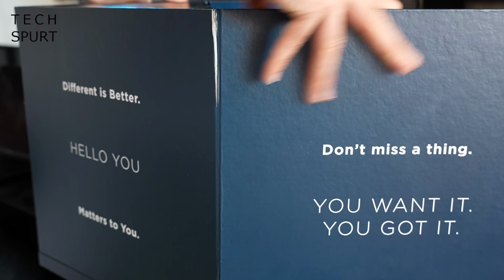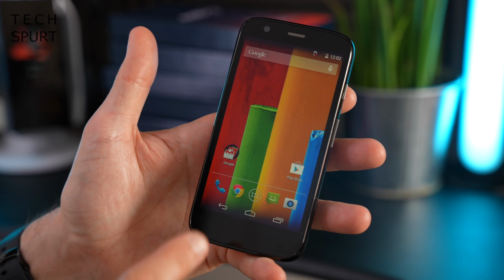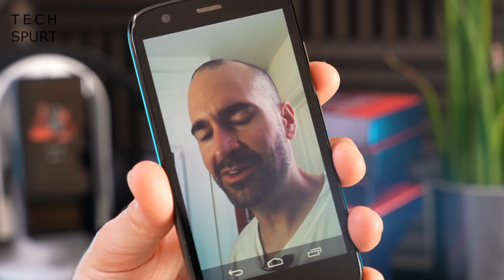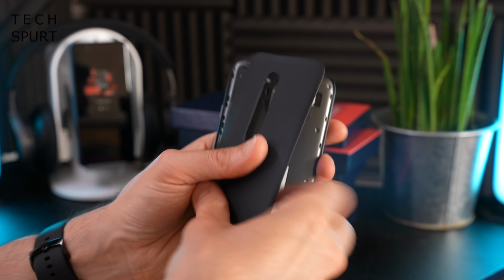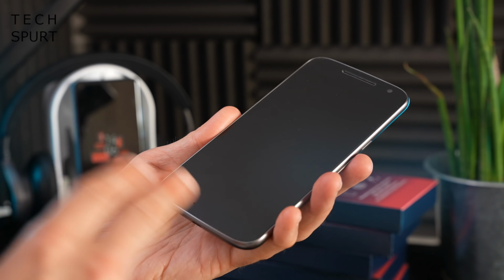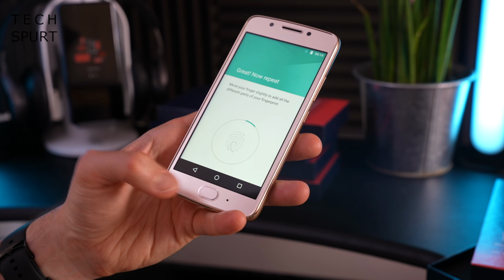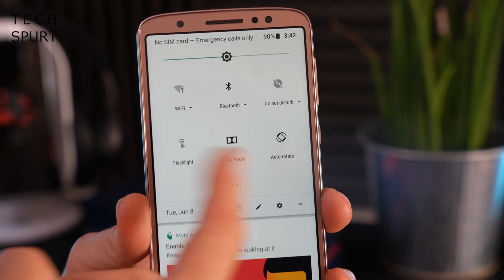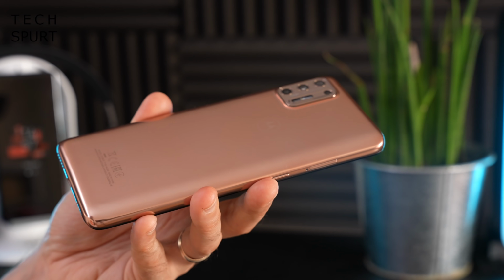Unboxing EVERY Motorola Moto G Smartphone | 10 Generations Retrospective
Unboxing every generation of Motorola's Moto G series smartphones, a game-changing budget family that shook up the affordable mobile market back in 2013. Here we go hands-on with that original Android KitKat phone and every standard model since then, up until the fresh Moto G50, G100 etc.

You can check out my reviews of the latest Motorola G blowers including the 5G Plus, those Power and Play and Stylus spin-offs and everything in-between, here on Tech Spurt.

I still remember testing out the Moto G when I was at Mobile Choice magazine, and being blown away by those specs. A super-sharp 720p display, 1GB RAM and stock Android for a budget under £150 was absolutely insane. With each subsequent release, Motorola fine-tuned the Moto G handset - although they became less compact, their camera tech improved and they gained more impressive features. Now there's strong competition for the Moto G100 etc however, via Xiaomi, Realme and others.

Motorola Moto G Unboxing Chapters:
0:00 - What am I doing? Oh god
1:47 - Moto G
6:52 - Moto G2
8:29 - Moto G3
10:54 - Moto G4
12:48 - Moto G5
15:41 - Moto G6
18:13 - Moto G7
18:57 - Moto G8
19:24 - Moto G9
19:37 - Moto G30, G50, G100 etc